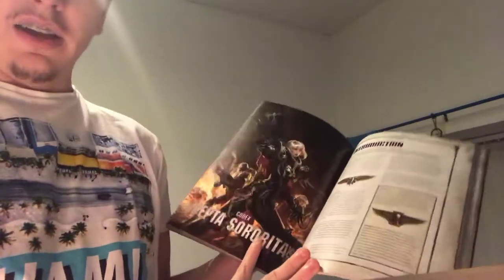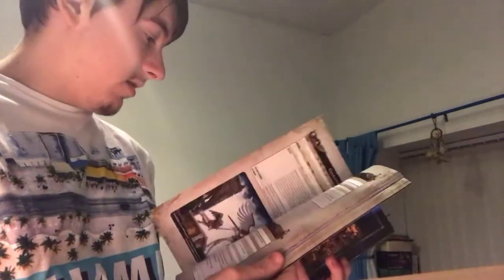Warhammer 40k chapter approved book 2018 and December review